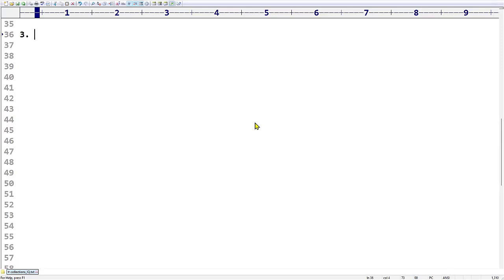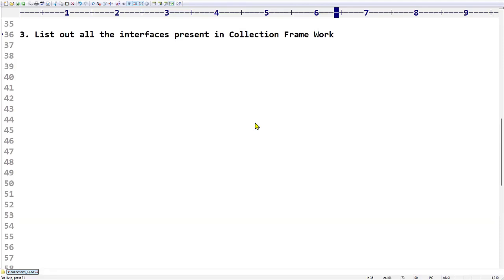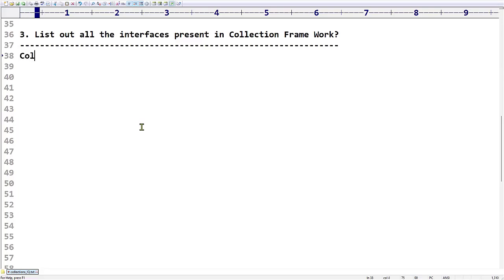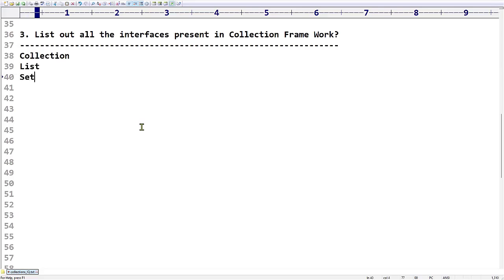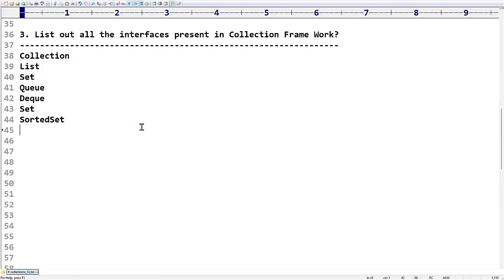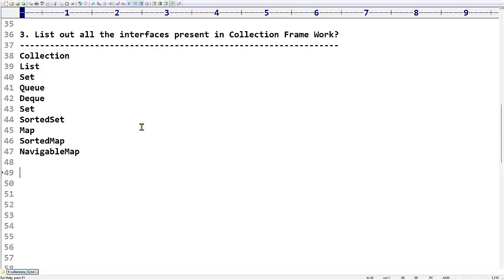Java Collections IQ3 | List of Interfaces in Collection Frame Work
In this video we discussed about List of Interfaces in Collection Frame Work